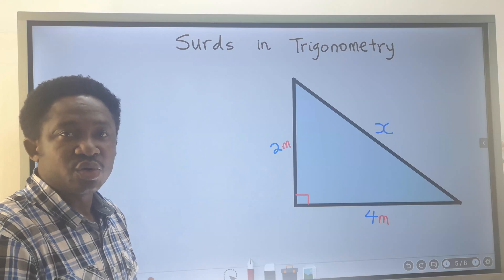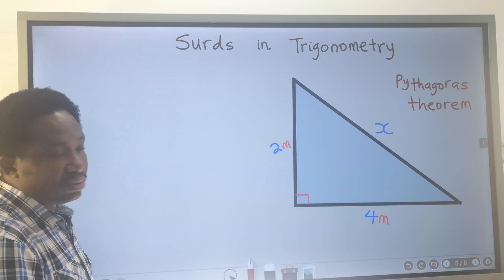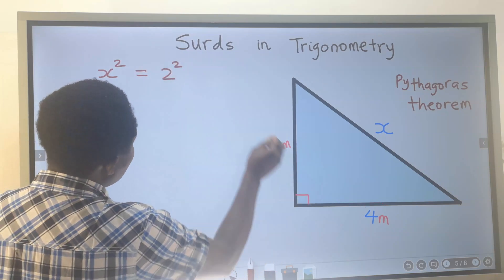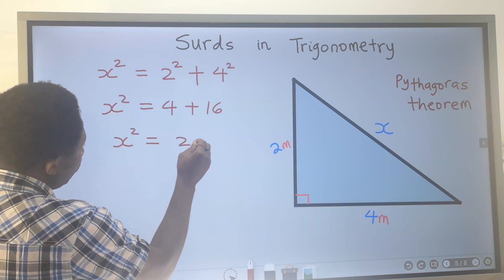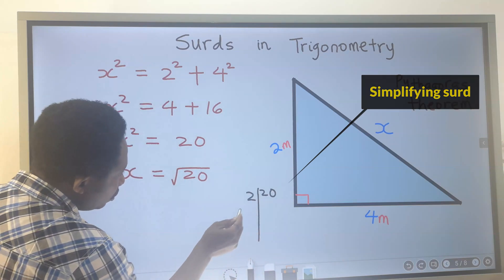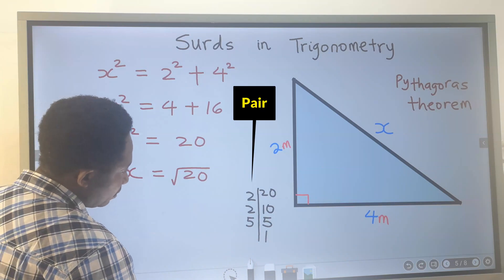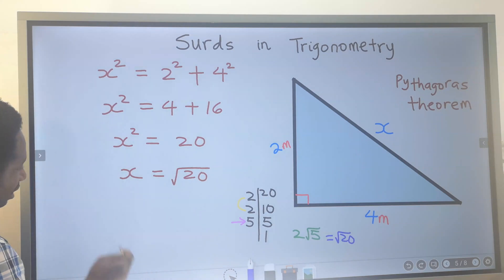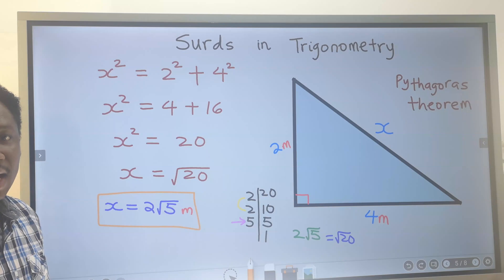Solve for "x": Basic Trigonometry | SURDS and PYTHAGORAS THEOREM in Trigonometry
Basic Trigonometry: SURDS and PYTHAGORAS THEOREM in Trigonometry